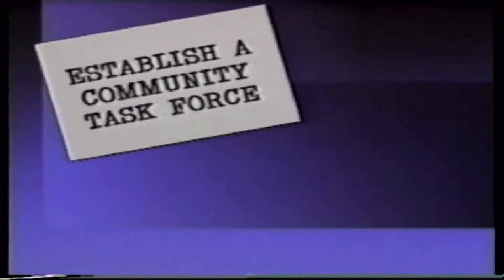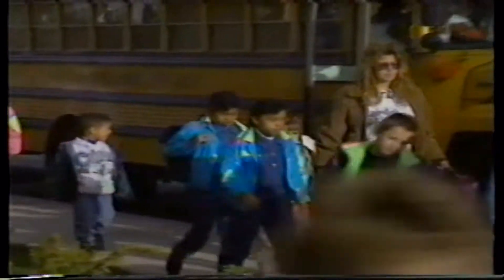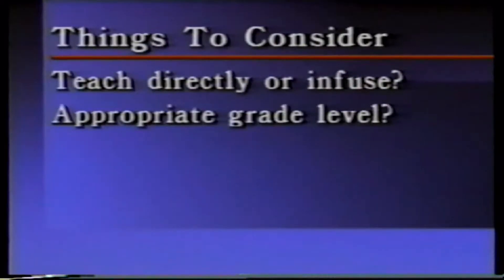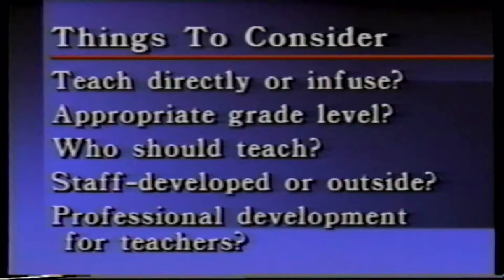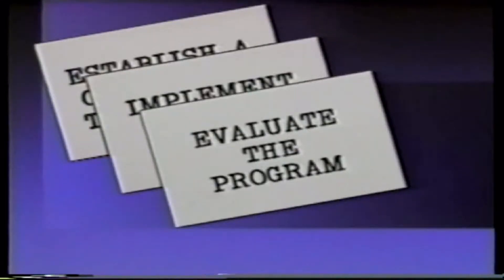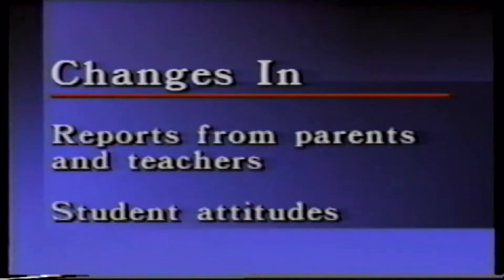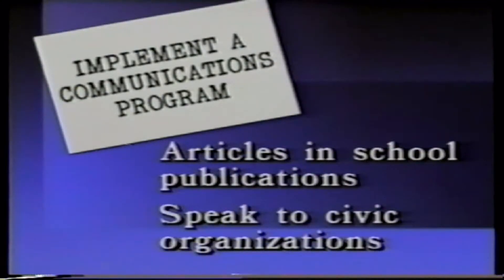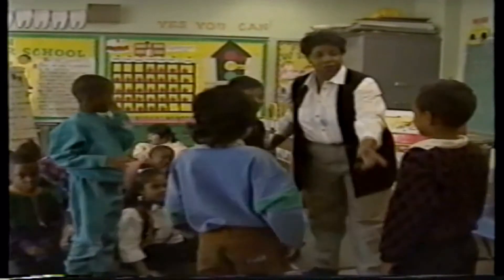Start char ed in school